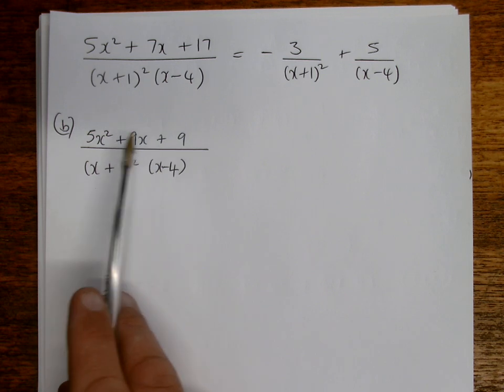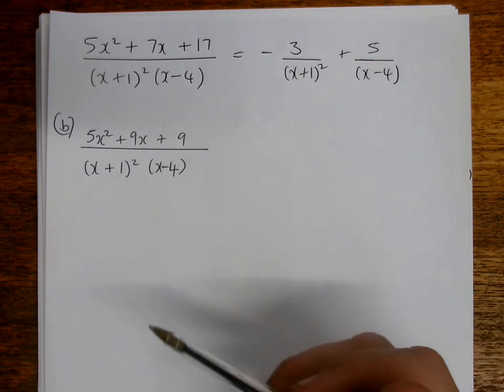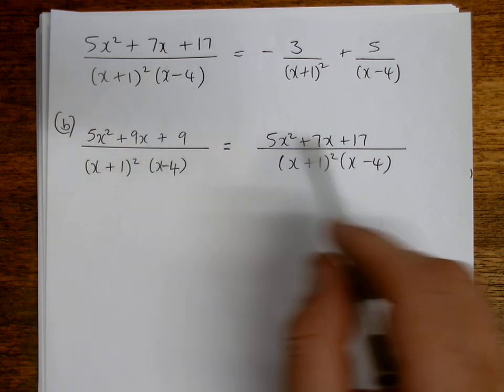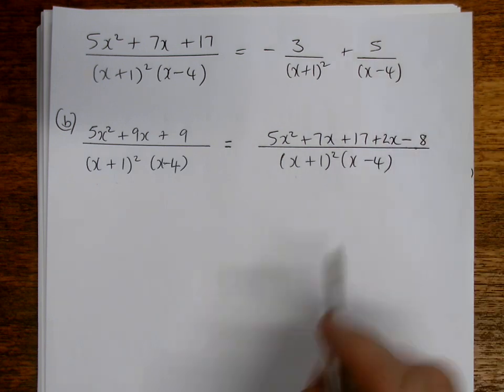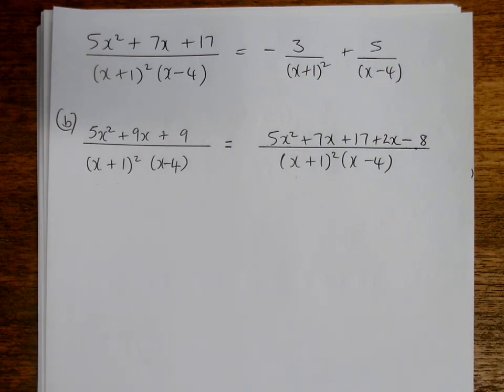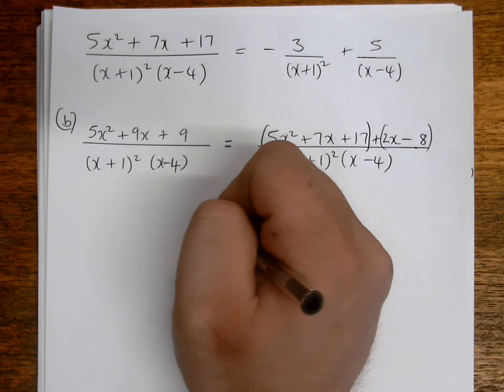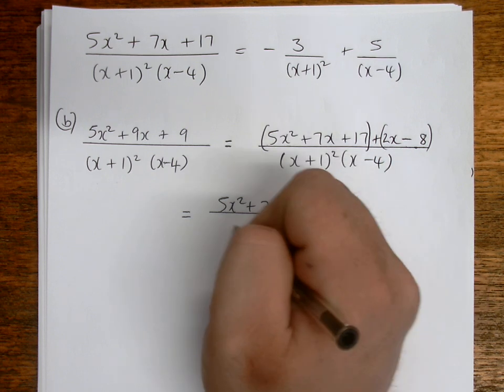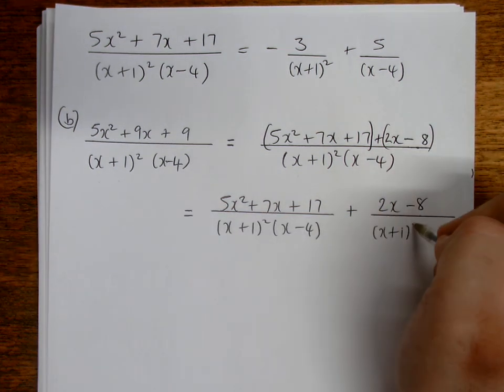Q6b PARTIAL FRACTIONS